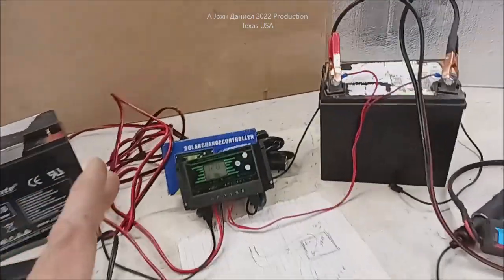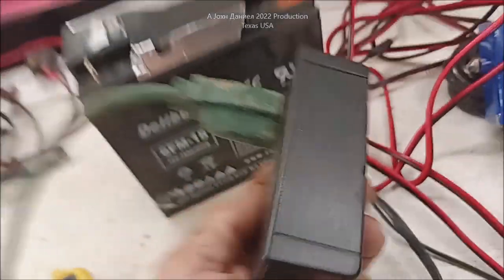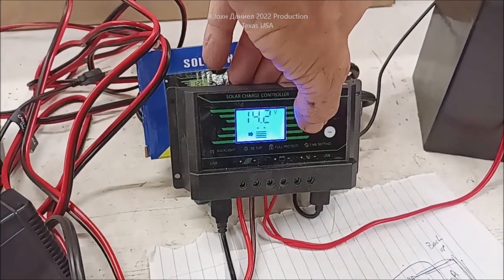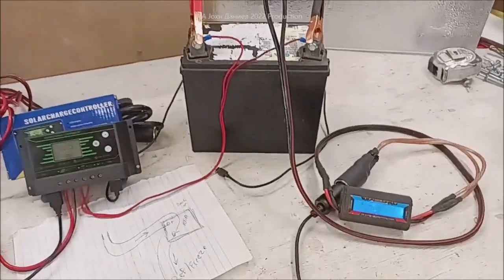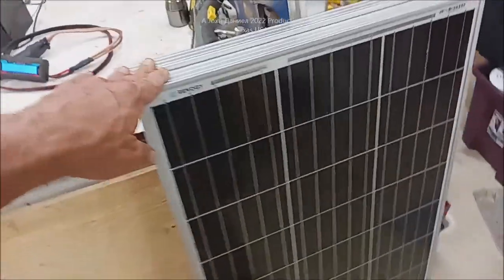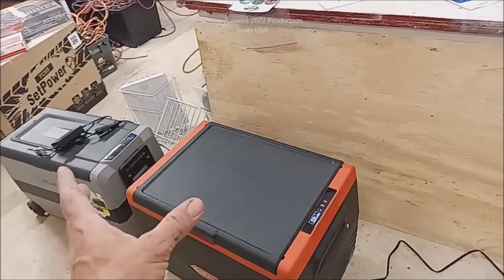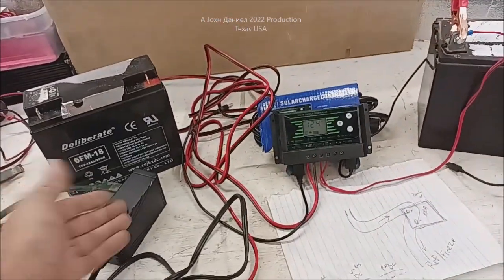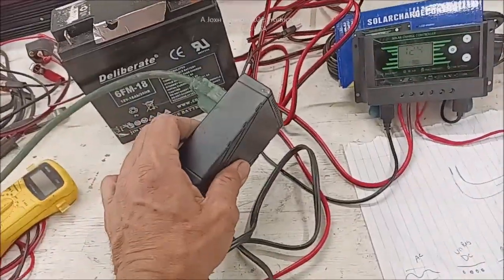Getting Started Cheap with a Back Up Battery, some survival power & Refrigeration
3/8" terminals for Rectifiers 200A & DIY Turbine Slip Ring 30/90A
3 phase Drop Wire "turbine to rectifier" (2) 10/3 awg or 8/3 awg Miscellaneous terminals for batteries THERMAL FAN SWITCH 40C 3 pole double brake Switch Solar Connects
3 way 63 amp Professional Cam Switches
12 volt 100 watt 2 to 6 ohm
24 volt 100 watt 4 to 8 ohm
48 volt 100 watt 6 to 12 ohm

12/2 Above/Underground for safe DC wiring of lights, solar and appliances.